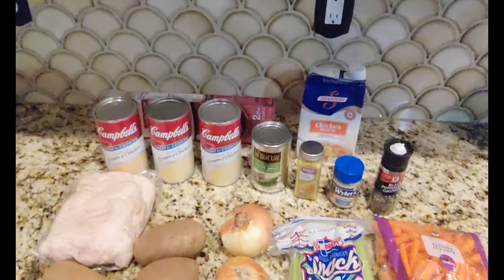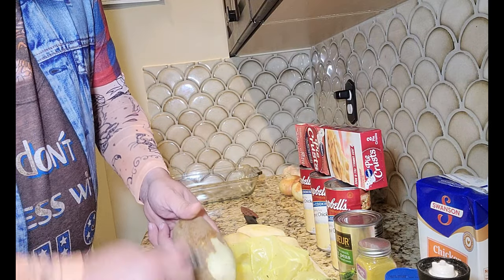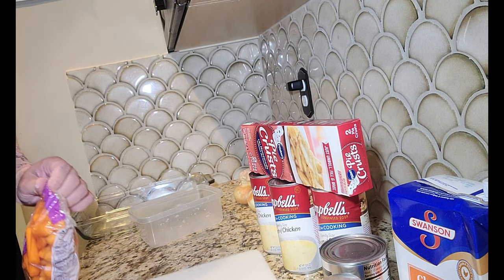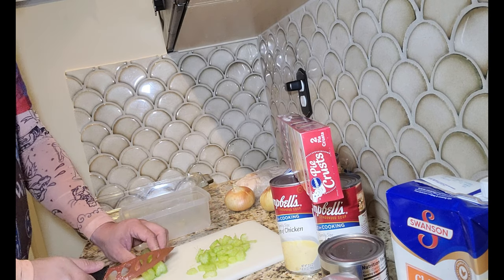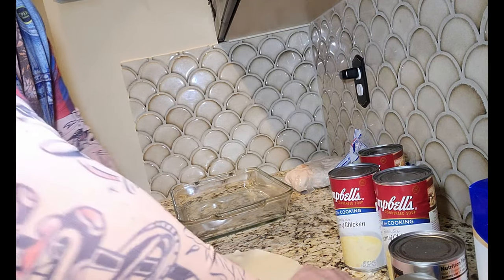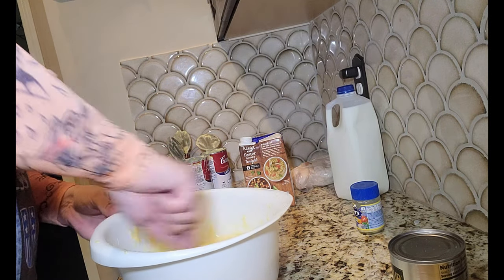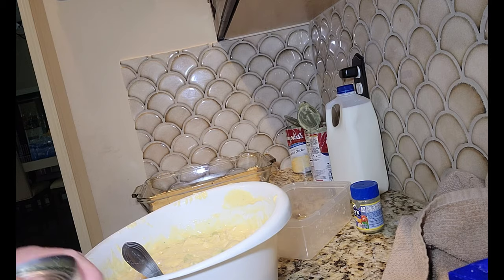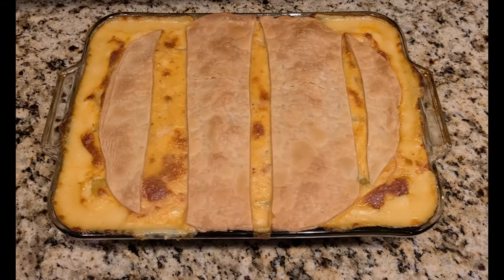Famous Chicken Pot PIe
best chicken pot pie